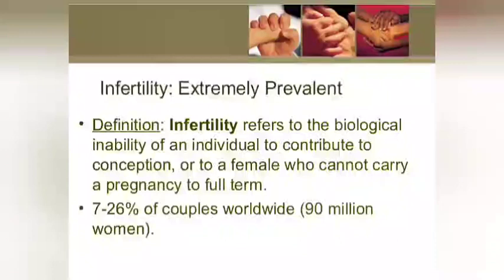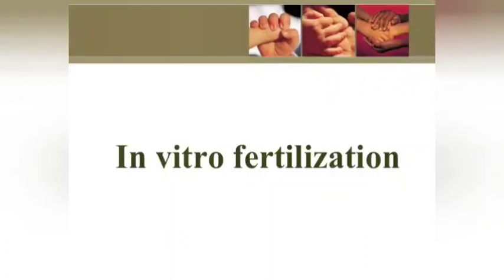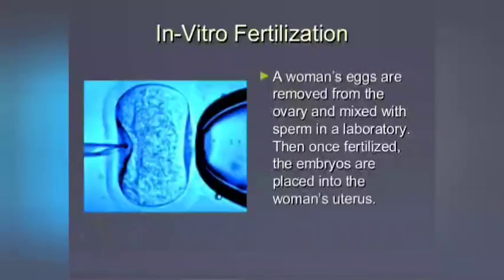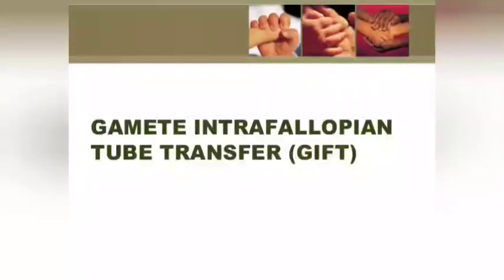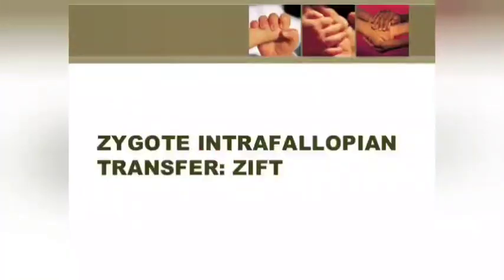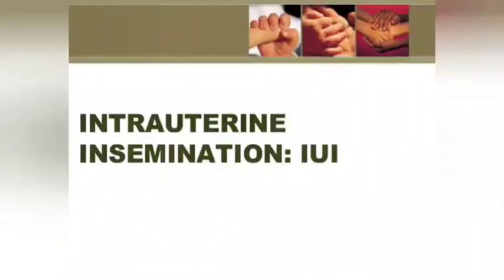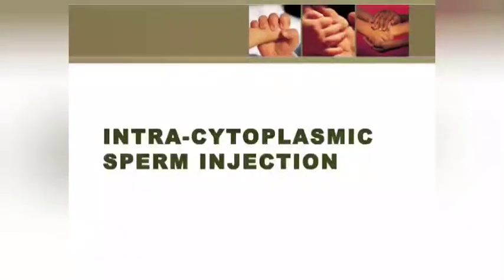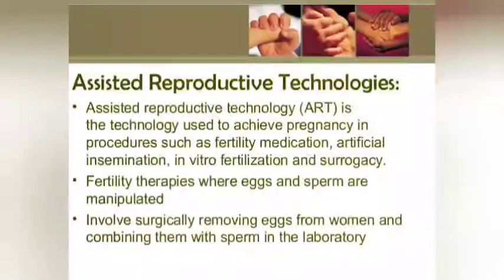Assisted Reproductive Technologies XII